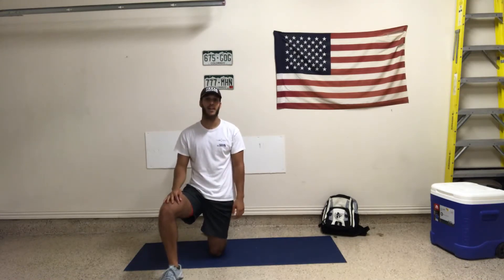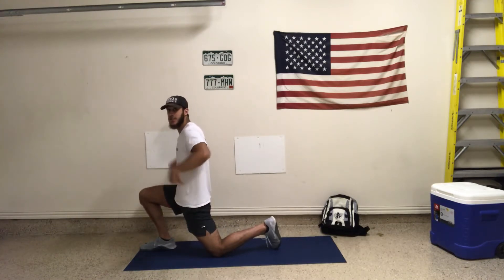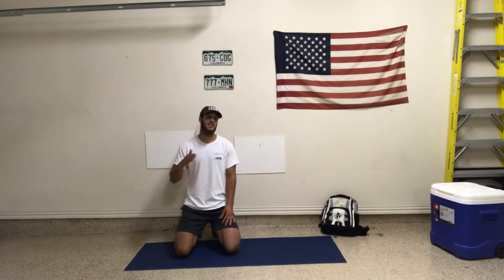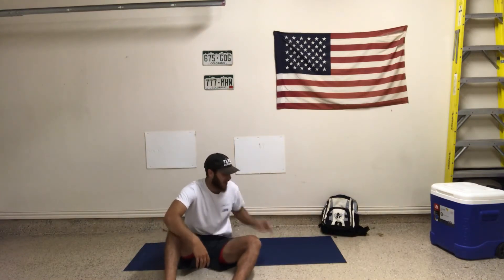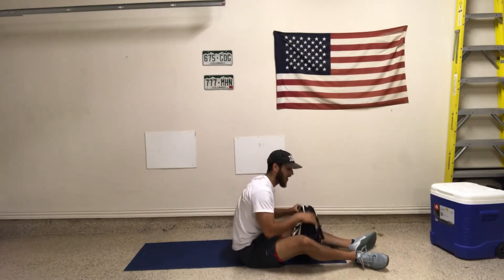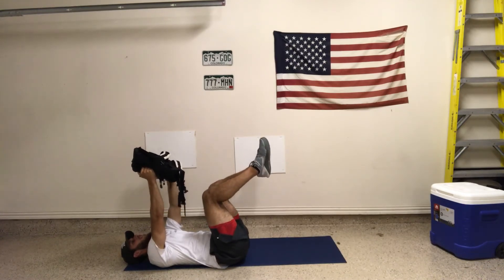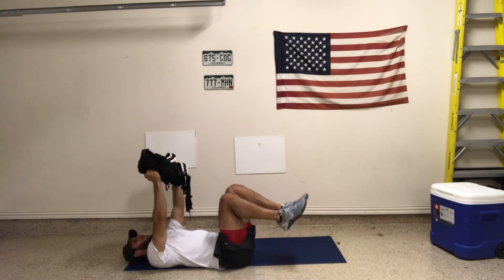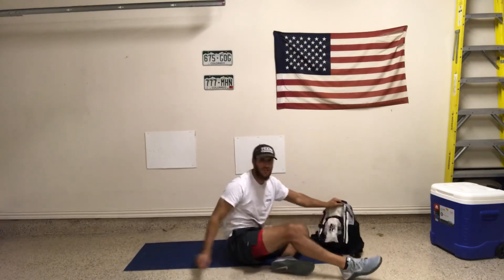Side Plank w/ Hip Flexion/EXT 6EA, B.P. Supine Windshield Wipers 6EA, X4